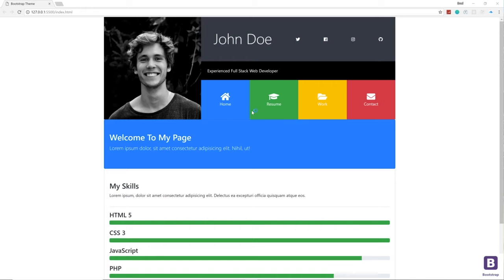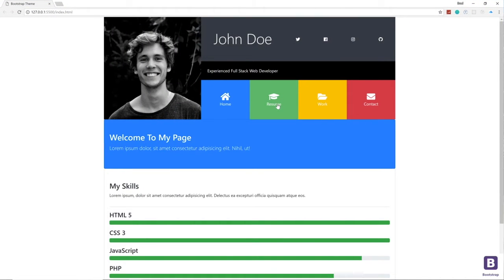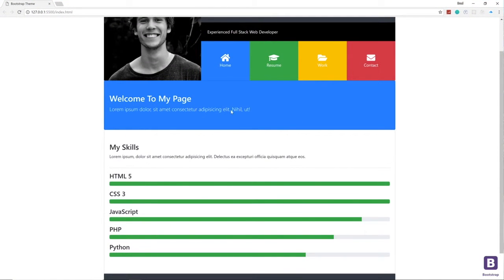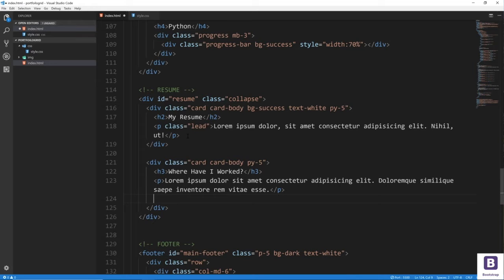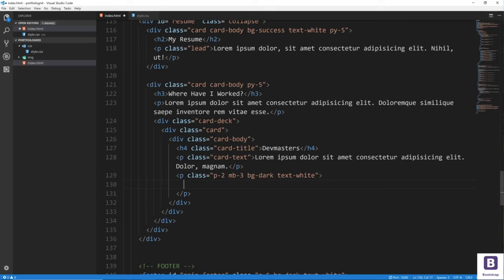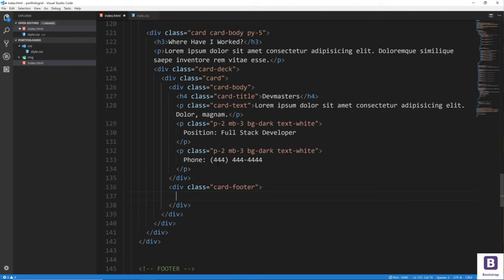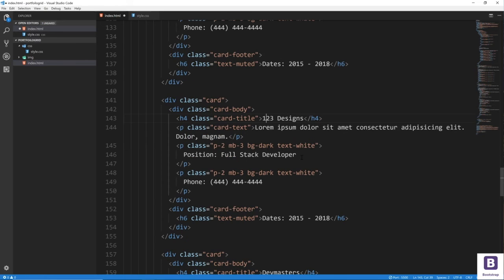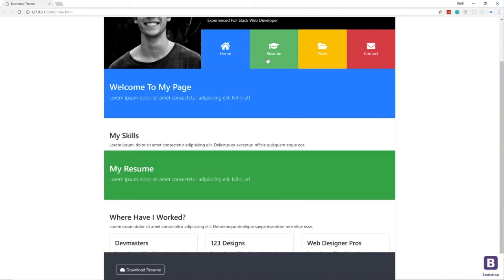71. Bootstrap 4: Resume Collapse Content